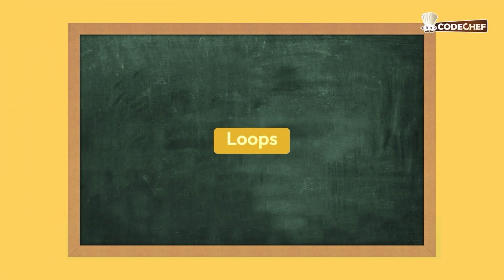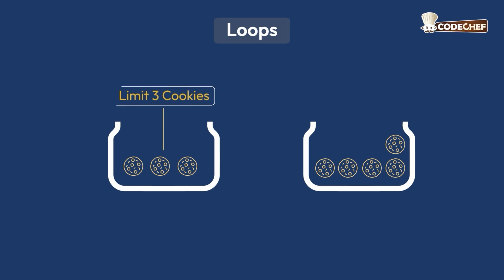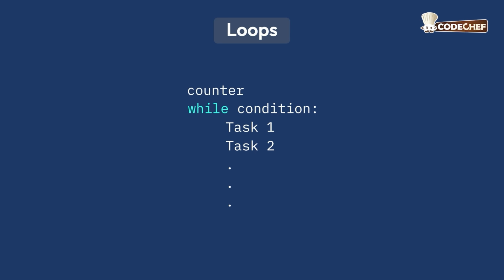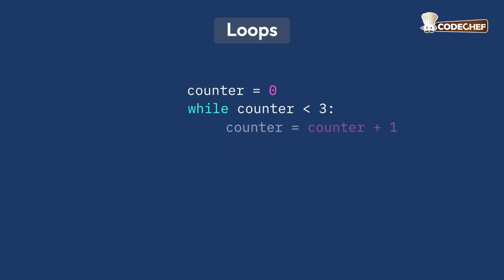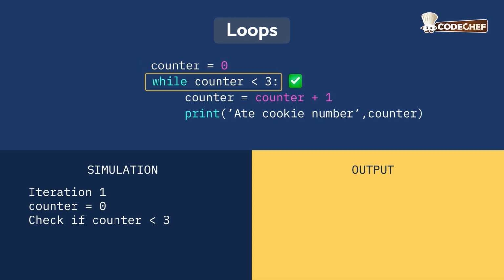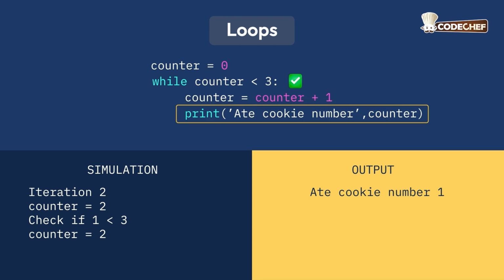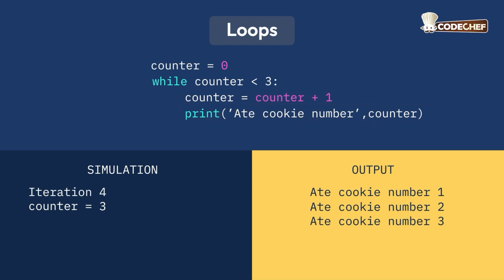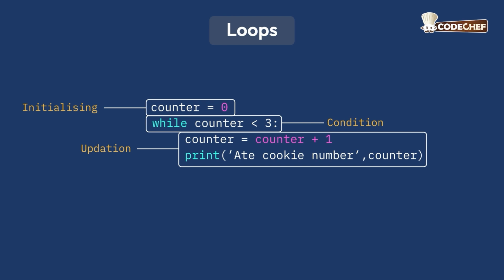Python While Loop Explained Visually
Learn how to use while loops in Python to repeat tasks until conditions are met. This video breaks it down with visuals and easy examples.